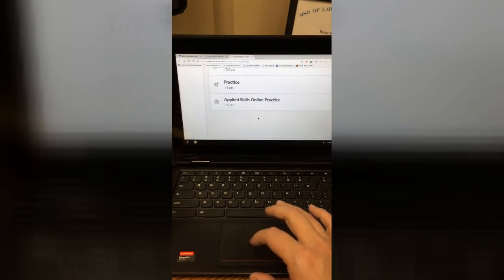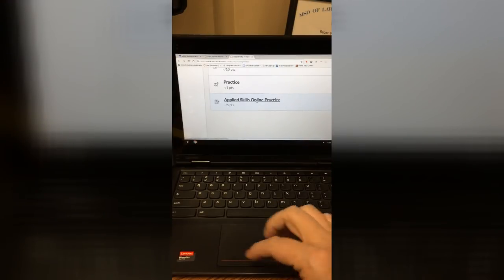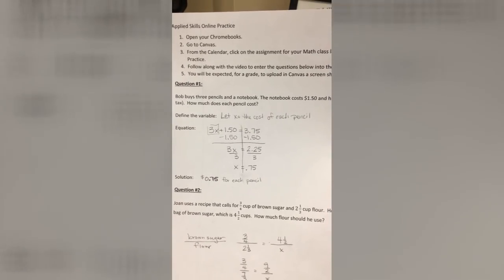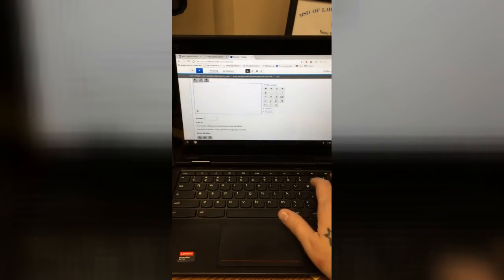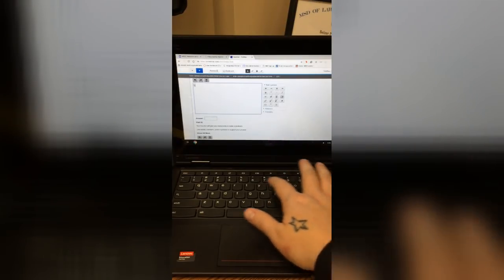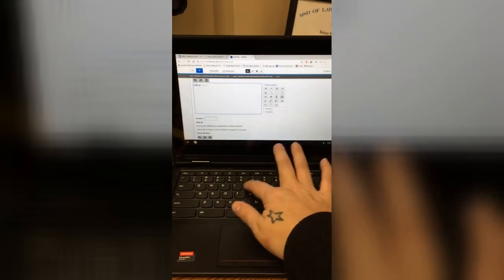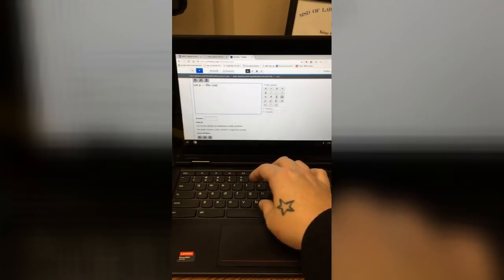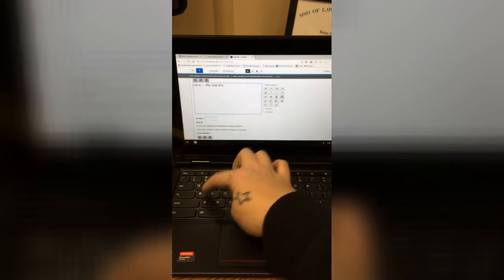Applied Skills Online Practice Grade 7